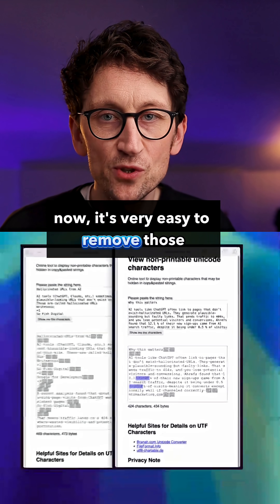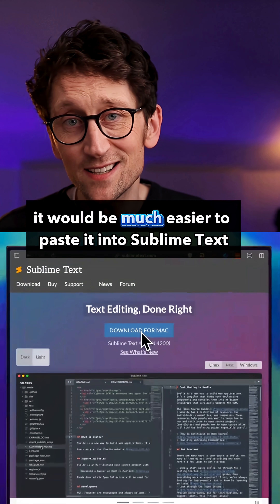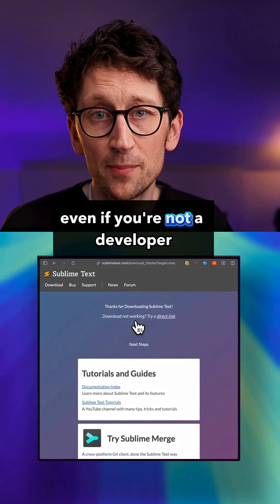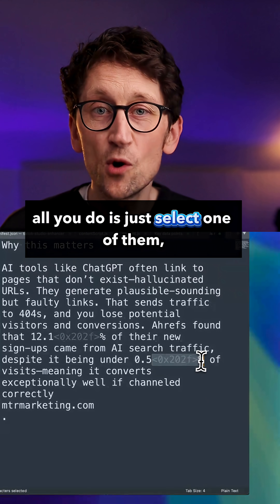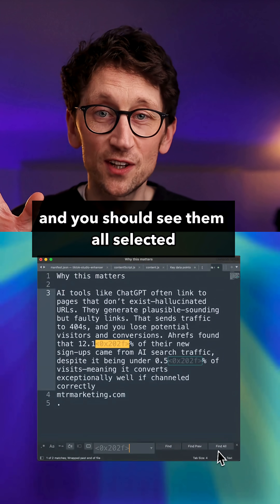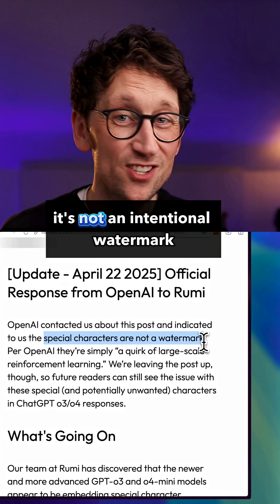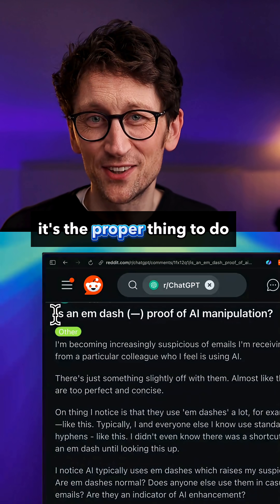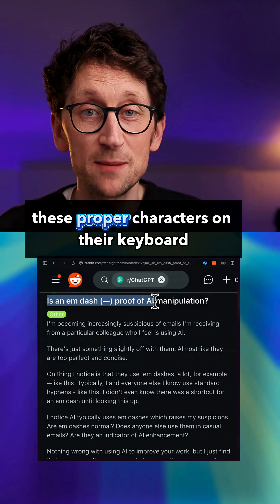ChatGPT Watermarks Are Back in GPT-5!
The video explains how ChatGPT now adds nearly invisible watermarks using special space characters in its text output. Learn simple steps to detect these **ai watermarking**, understand why they appear, and use free online **ai tools** to remove them. This is a great **ai watermark tutorial** to keep up with the latest **chatgpt analysis** and **chatgpt insights**.